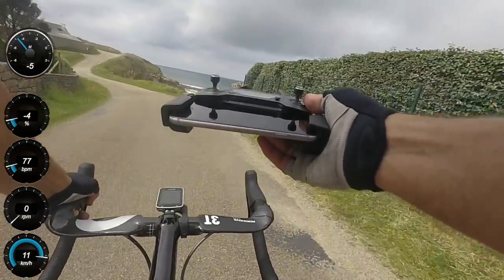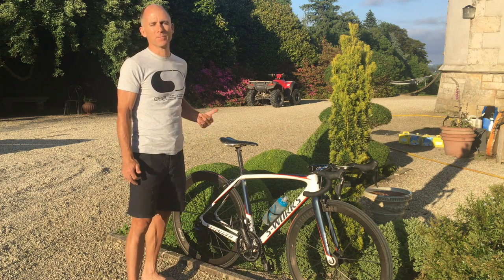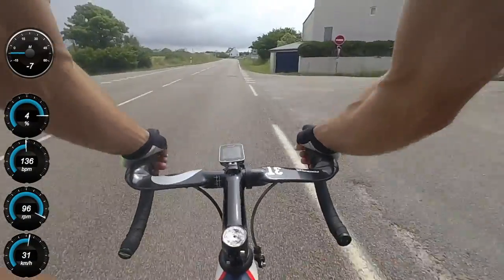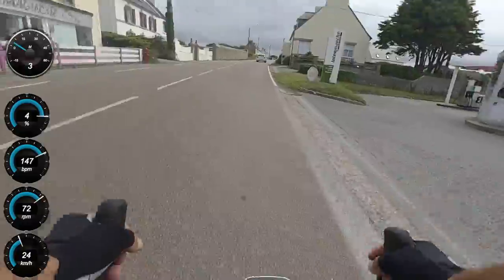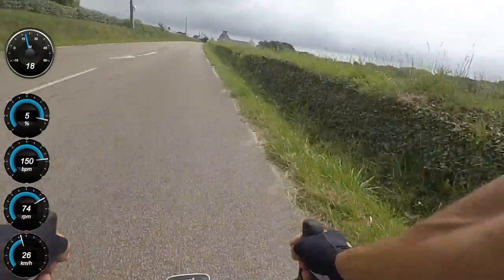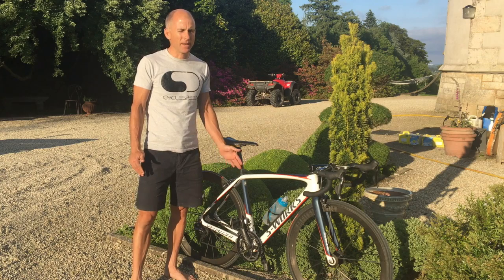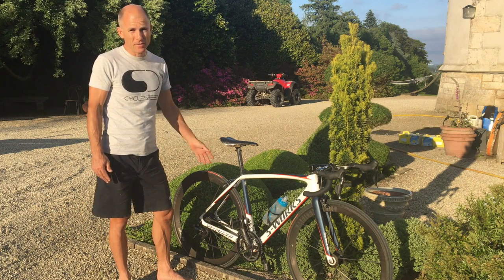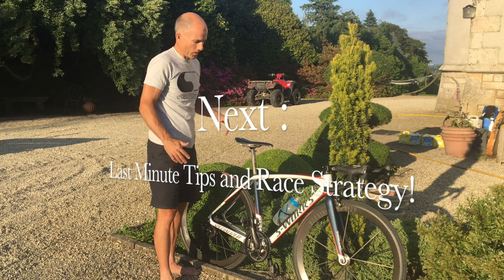Pacing Your Climb, Preparing your Bike : Etape du Tour and Marmotte 2017; June -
The Penultimate Episode looks at how to pace your climbs and how to prepare your bike for the BIG DAY!